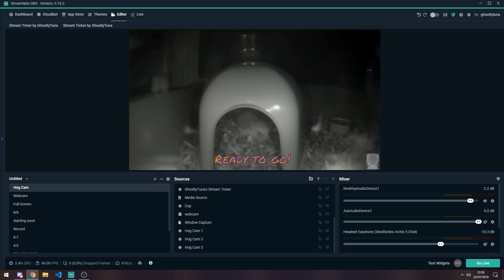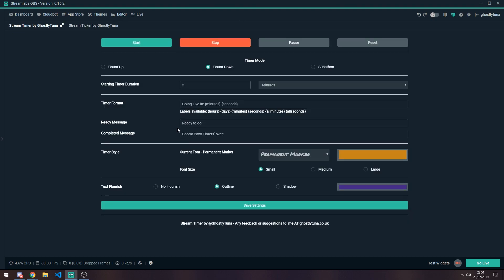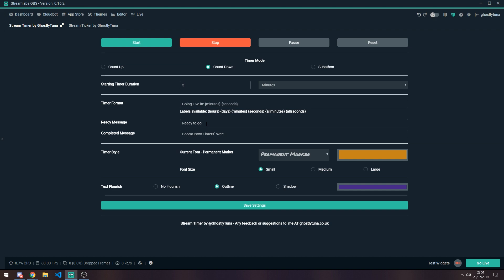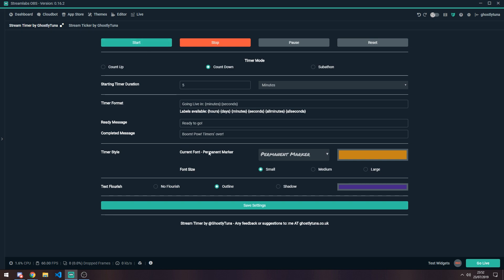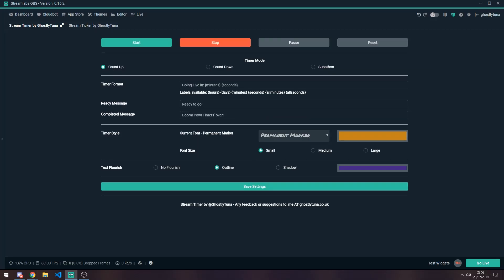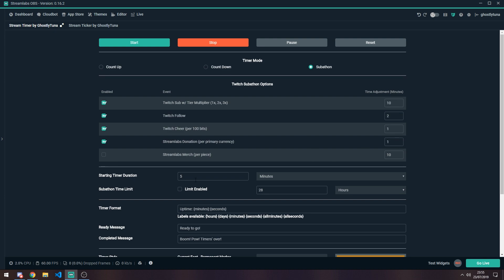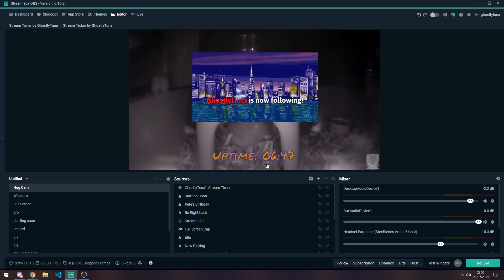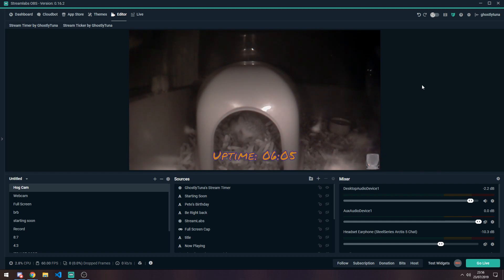Getting started with the Stream Timer by GhostlyTuna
Welcome to the tutorial for the first release of the Stream Timer for Streamlabs OBS.